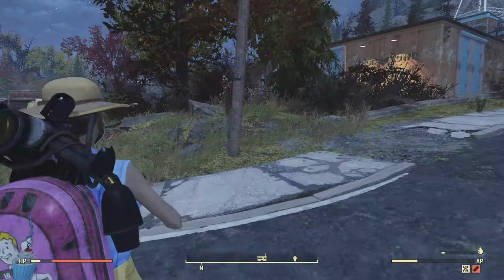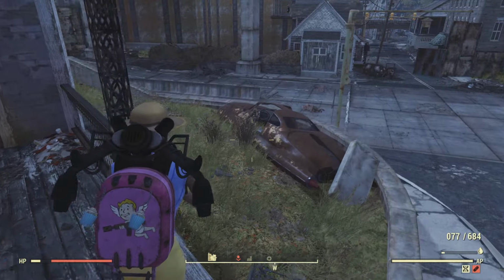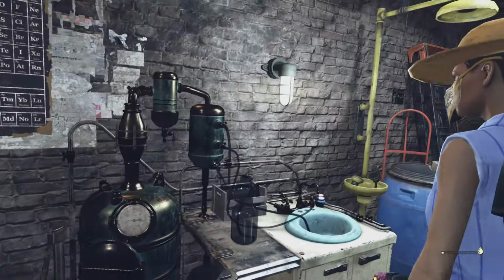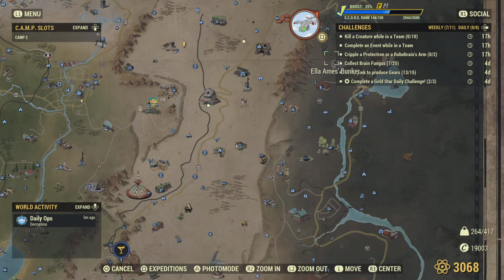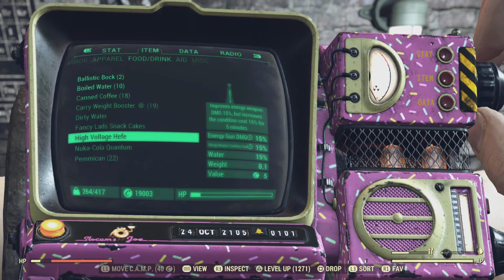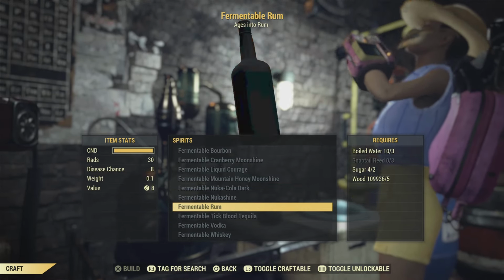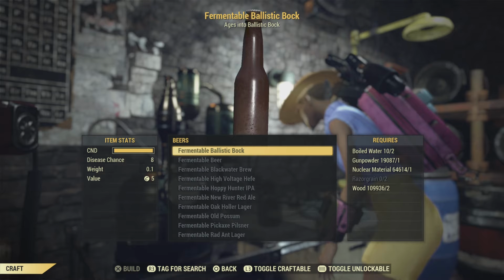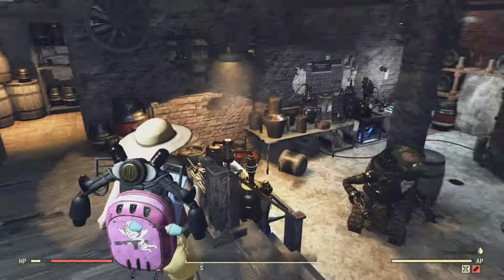Fallout 76 how to get Ballistic bock & High voltage hefe Recipes